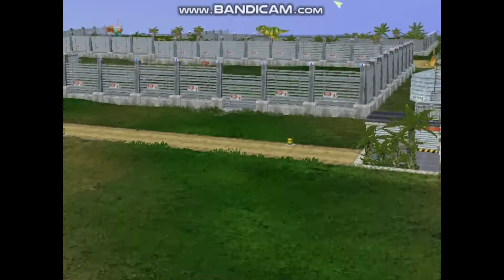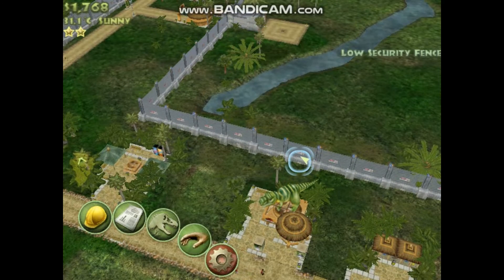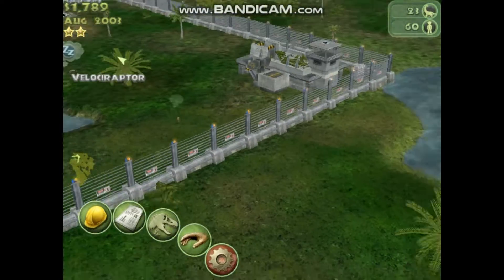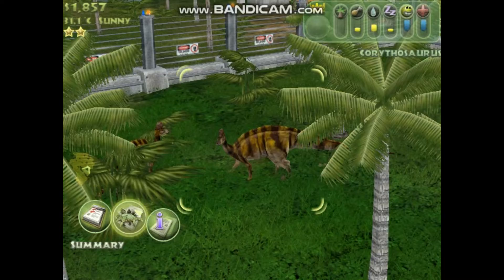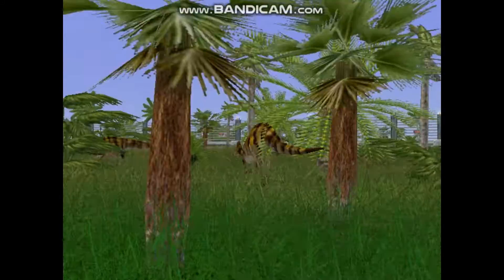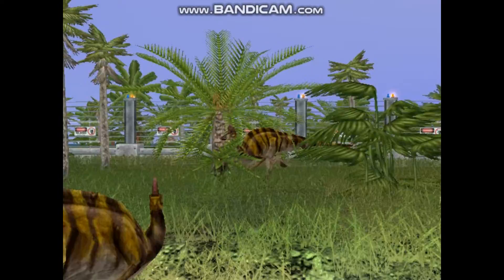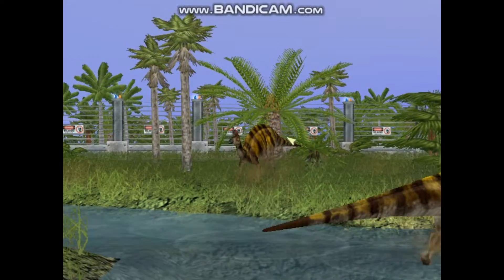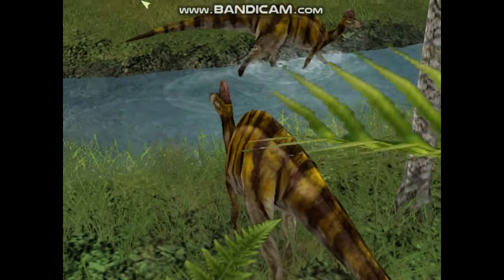Jurassic Park Operation Genesis6 經典冠龍